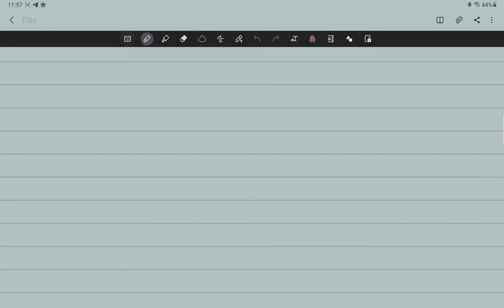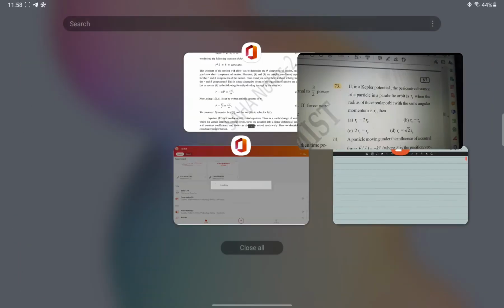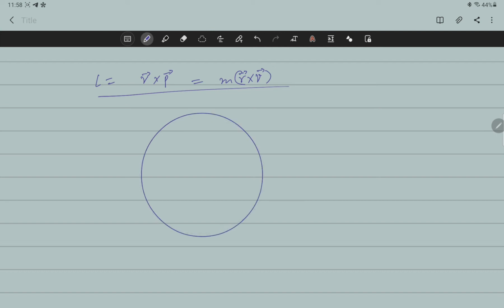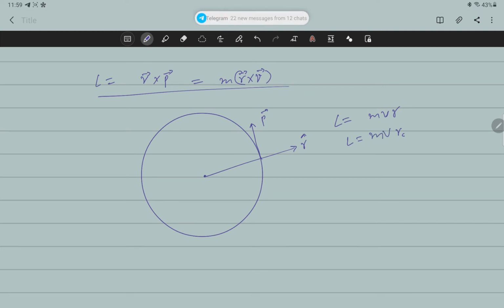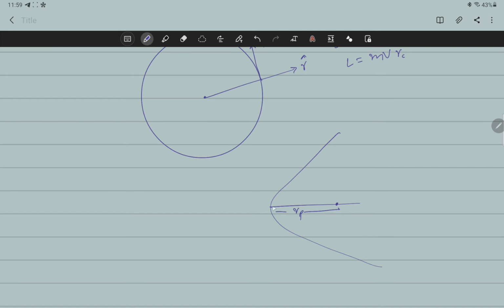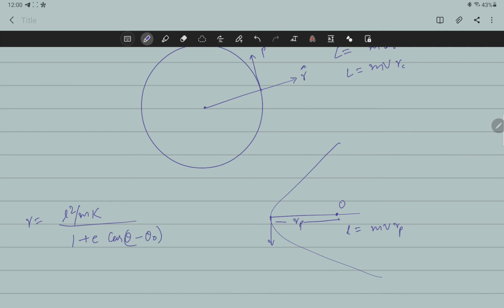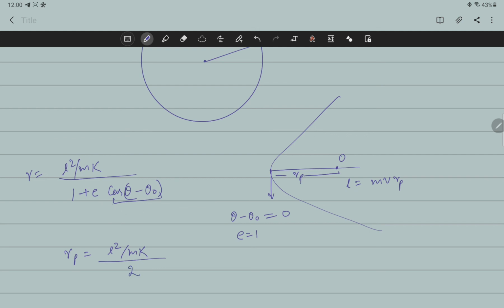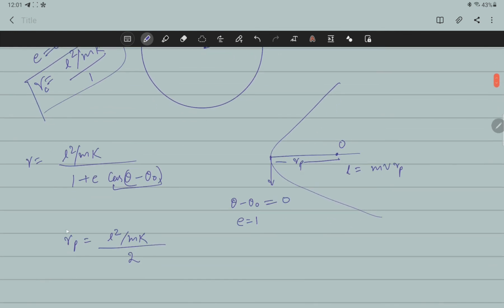particle in parabolic and circular orbit with same angular Momentum.